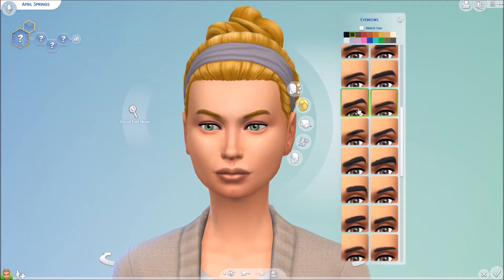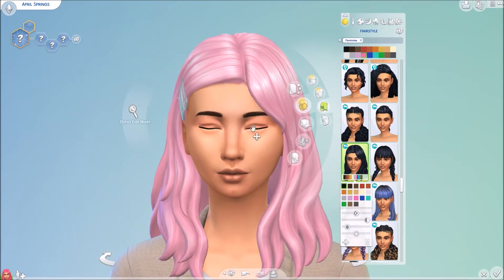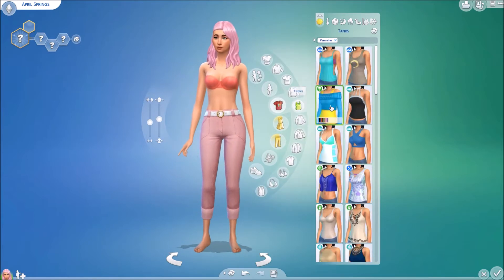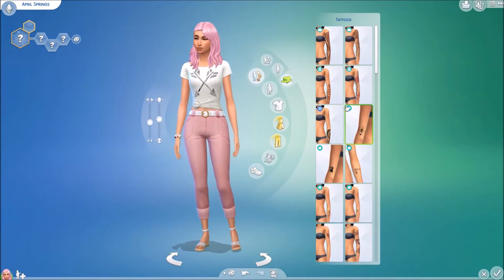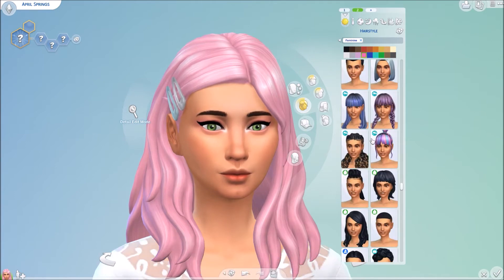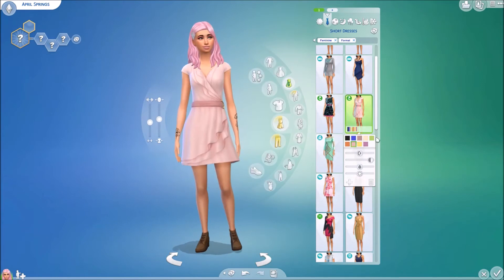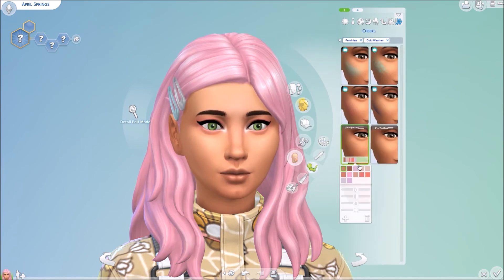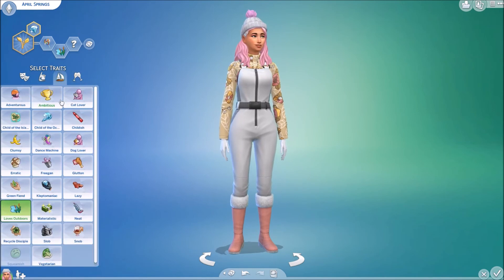CAS // The Sims 4 // 4 Seasons - April Springs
Meet April Springs, a Sim inspired by the season of - you guessed it - spring. Her first name is simply a month in the season of spring (I'm not that creative you guys). I hope you like her. ;)
You can download her from my gallery: CupcakeSims2000